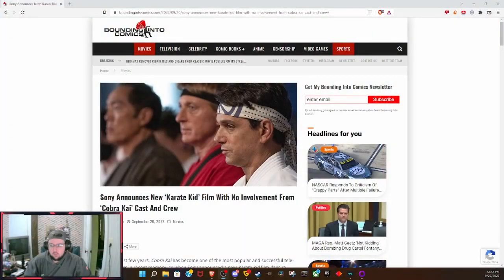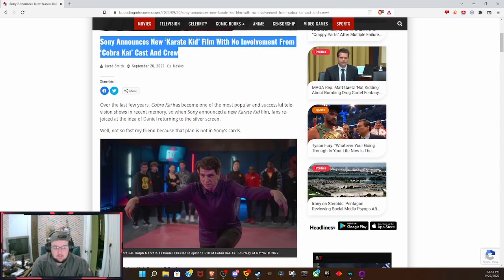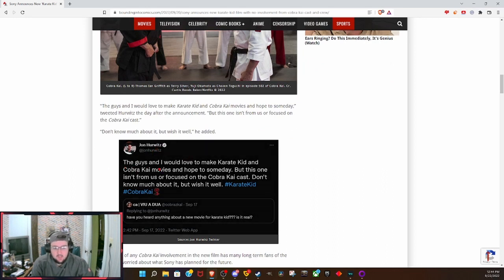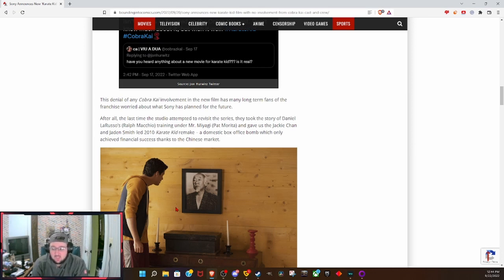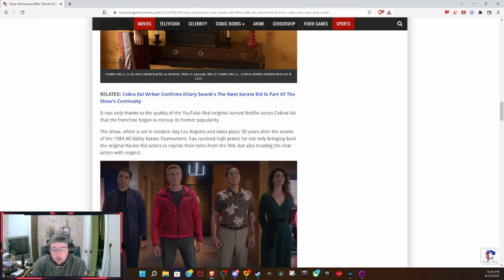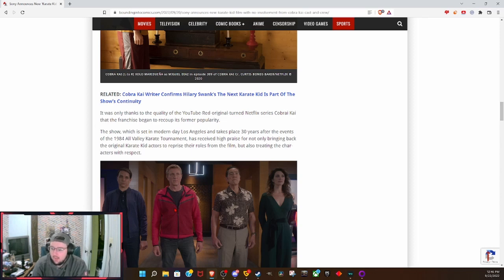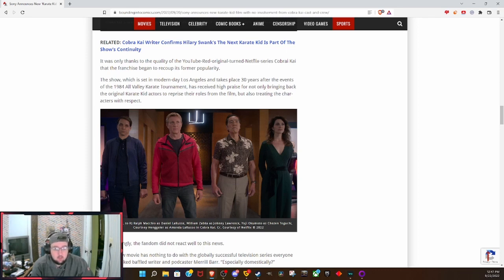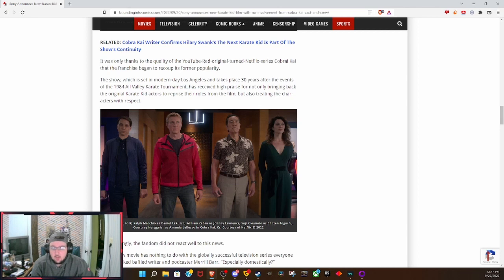Karate Nope.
Sony has announced a new movie in the Karate Kid Franchise, and it will not have the involvement of the Cobra Kai cast or Crew.